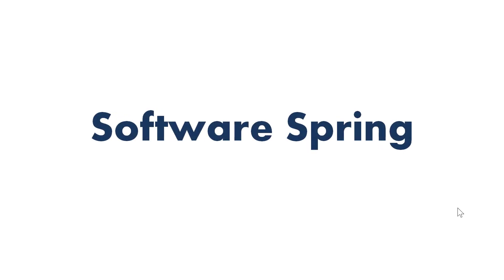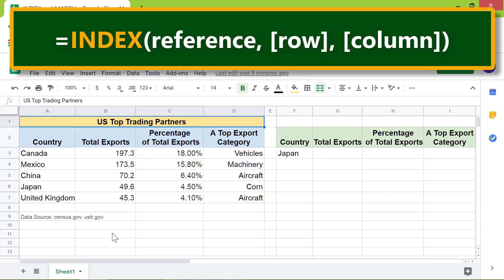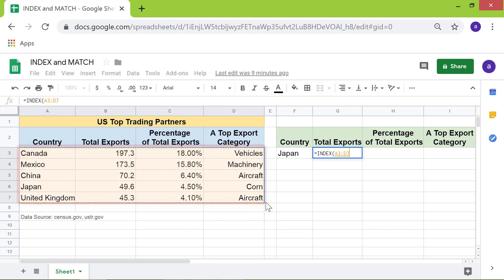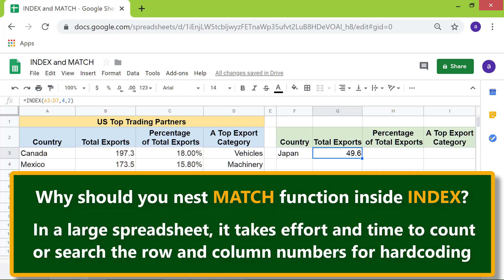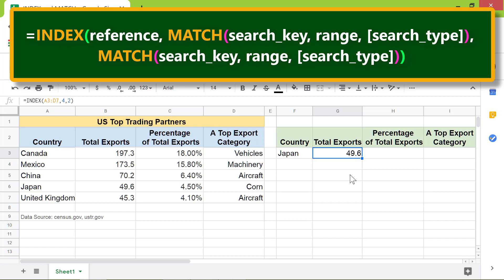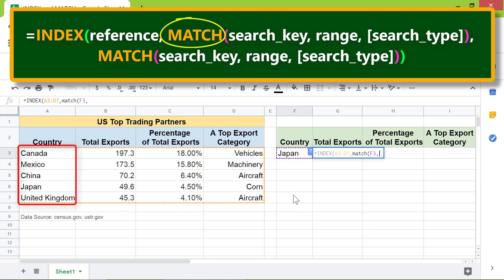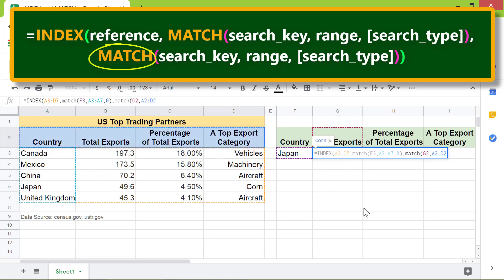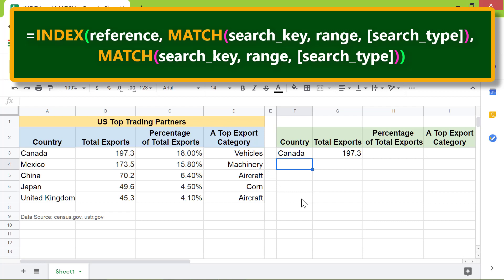Google Sheets INDEX | Google Sheets MATCH | How to Use INDEX and MATCH together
What is a reason to use the INDEX and MATCH functions together? If you do not wish to hard code the attributes of the INDEX function, then a solution is to nest the MATCH function inside the INDEX. A reason you would not want to hard code the attributes is when a Google Sheets spreadsheet is large.

In a large spreadsheet, it would be difficult to count the row and column number, because it takes effort, time, and may be error-prone. So, it would be a good idea to let the MATCH function do this job.

The match function returns a number. This is exactly what the INDEX function needs for its row and column attributes. Use the MATCH function twice inside the INDEX function, one for the row attribute and another for column.

Let's consider an example. Ref to the simple spreadsheet below:

Country Total Exports
Canada 197.3
Mexico 173.5
Japan 49.6

Say you want to extract the Total Exports data for Japan. The INDEX function for this task is:

=INDEX(reference, [row], [column])

=INDEX(A1:B4,4,2)

Because this is a very small spreadsheet, it's easy to hard code the INDEX function attributes. What if the spreadsheet was large and the data for Japan was in a row and column way down and across the spreadsheet? Further, what if you wanted the data for several other countries by simply typing the name of the country into a cell? In this case too, it would not be possible by using the INDEX function alone.

If you, however, nest the match function inside the INDEX function, you can extract data even if the spreadsheet is large, and get the data for another entity, for example, with reference to the spreadsheet above, for another country by simply typing its name. You can accomplish both these tasks, without hard coding the INDEX function attributes.

As an example, let's consider the above spreadsheet again and use the INDEX and MATCH functions together and extract the Total Exports data for Japan.

First, we'll take a look at the format of the MATCH function:

MATCH(search_key, range, [search_type])

Assume that cell E1 has the header, Country, and cell F1 has the header Total Exports. Further assume that cell E2 has the text Japan as the data.

For the row attribute of the INDEX function:

MATCH(E2, A1:A4, 0)

For the column attribute of the INDEX function:

MATCH(F1, A1:B1, 0)

Now, let's nest the above two MATCH functions inside INDEX:

=INDEX(A1:C4, MATCH(E2, A1:A4, 0), MATCH(F1, A1:B1, 0))

Type the above function in cell F2 and press Enter. The INDEX function will return 49.6 as the data for Total Exports for Japan.

Now, you can simply type another country's name in the spreadsheet in cell E2 and get the Total Exports data for it.

In conclusion, if you nest the MATCH function inside the INDEX function you do not have to hard code the INDEX function attributes. This method is especially helpful, as said before,
for large spreadsheets.